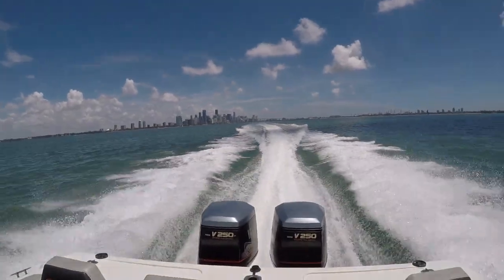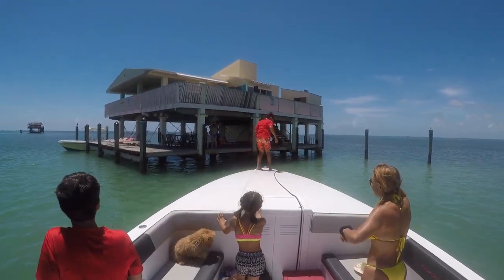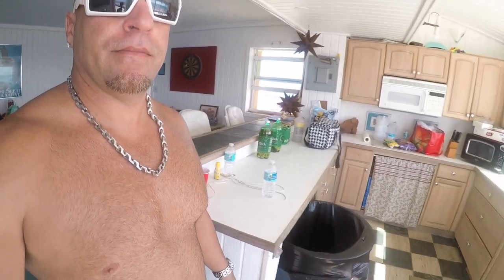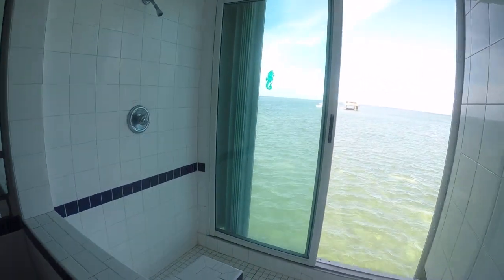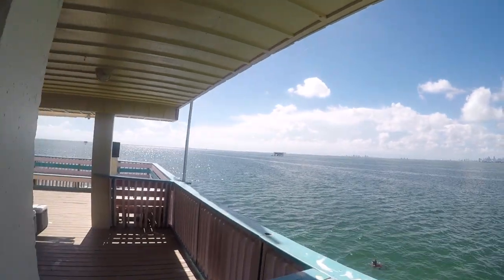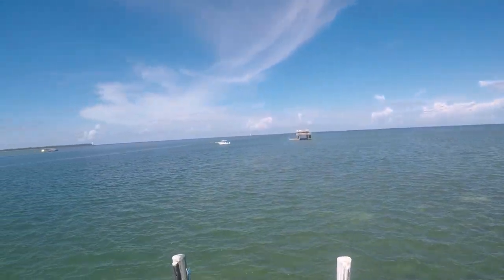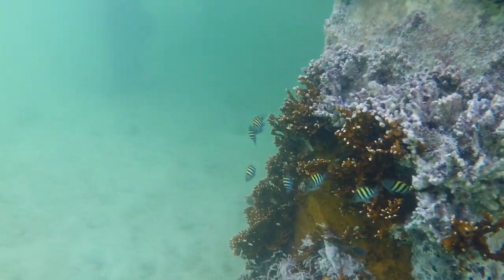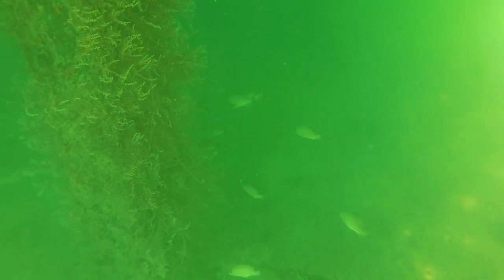Saltlife in Miami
another great day on the water with the family to go spend the day at my cousin's house in key Biscayne better known as stiltsville. this house is located in the bay about half mile from the light house and the only way to get here is by boat .

if you like the camera

link for the chairs